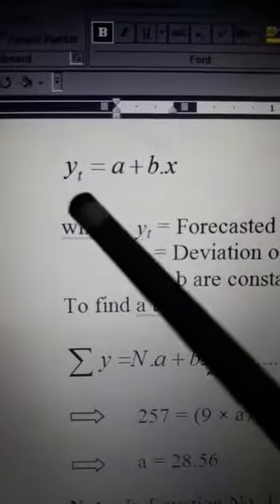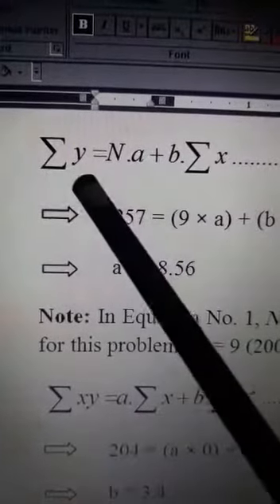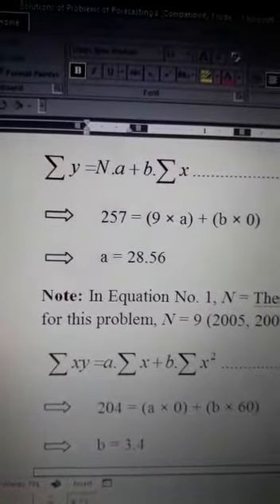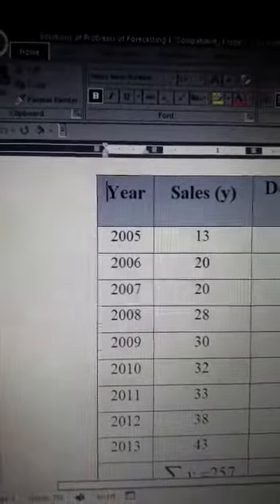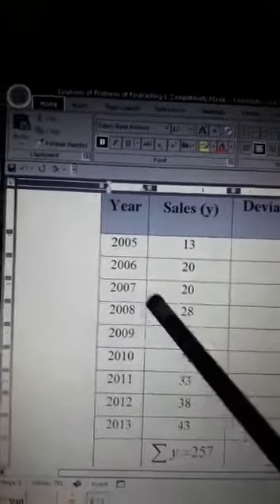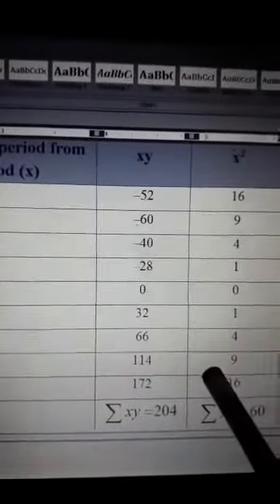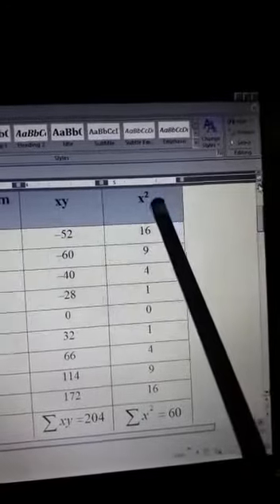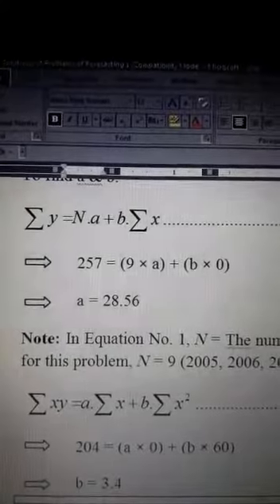Video Lecture (PART-2) by Dr. Deepayan Shome on 'Trend Projection Method of Forecasting'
Video Lecture (PART-2) by Dr. Deepayan Shome (Dept. of M.E.) on 'Trend Projection Method of Forecasting'